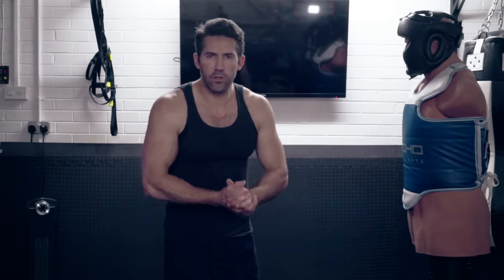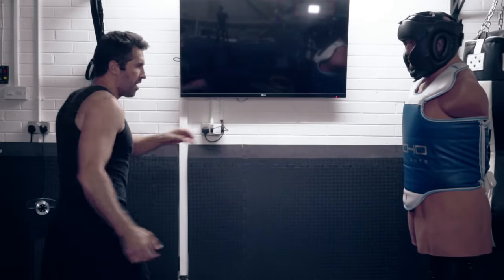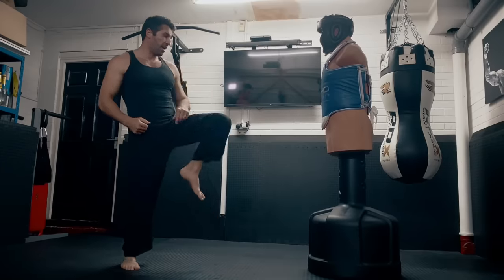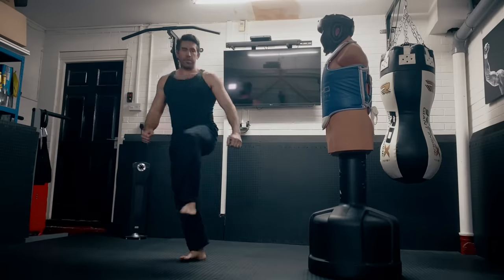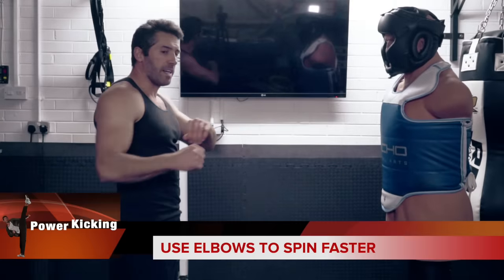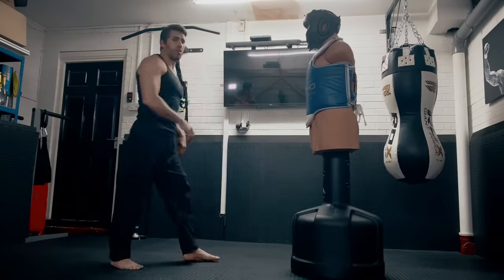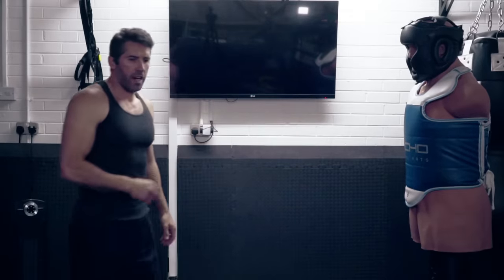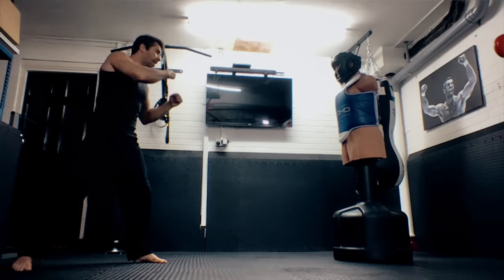Scott Adkins Tornado Kick Tutorial